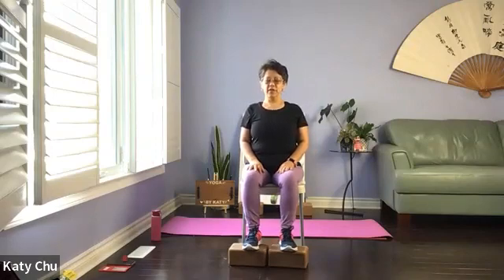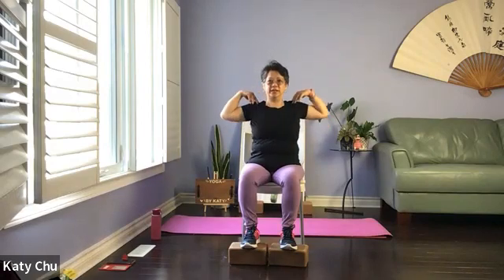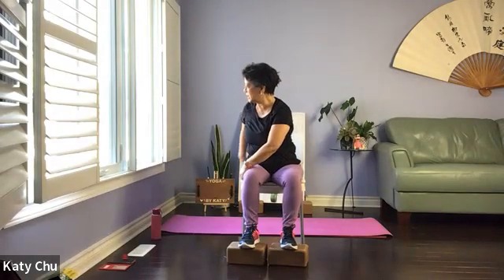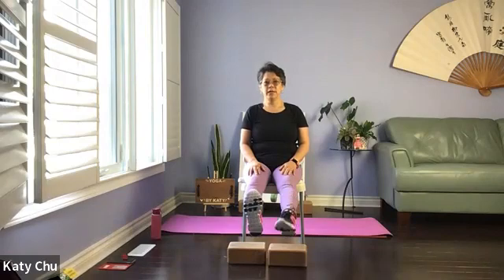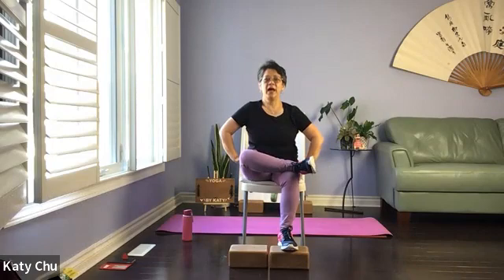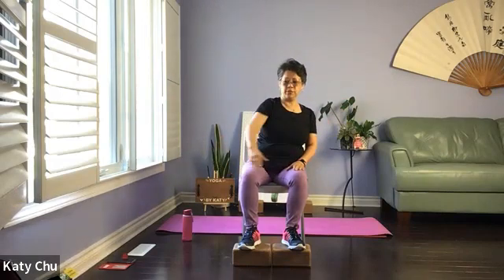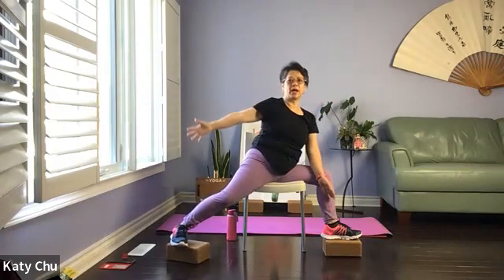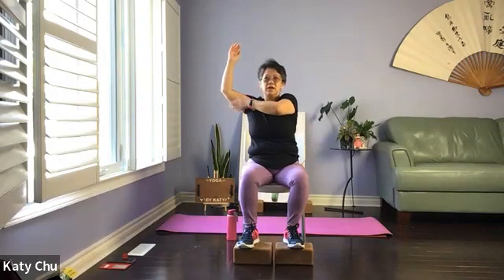Young at Heart Chair Yoga - Tuesday, May 24, 2022